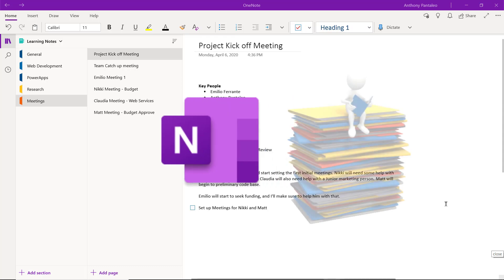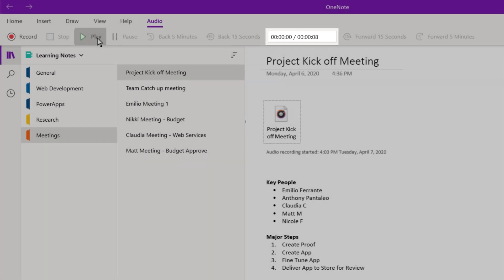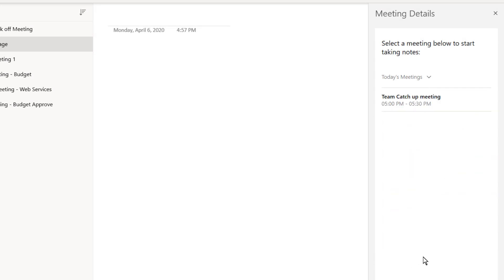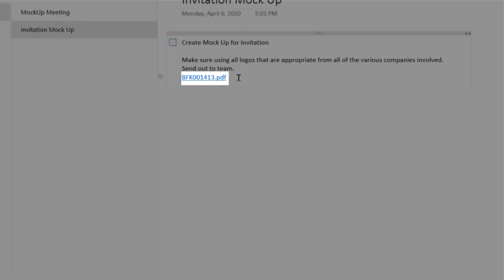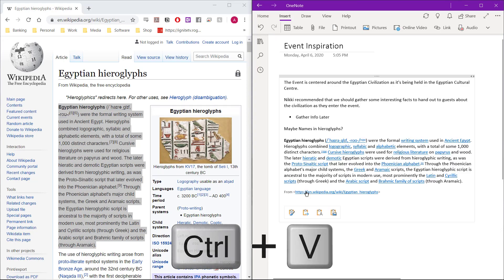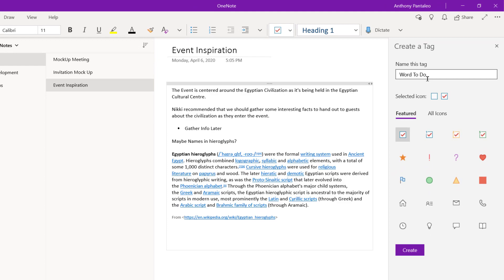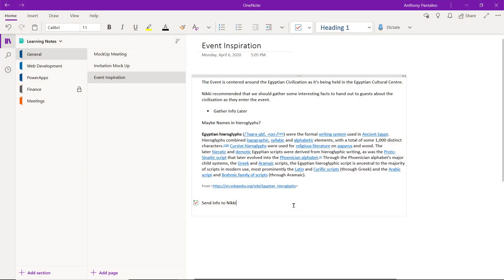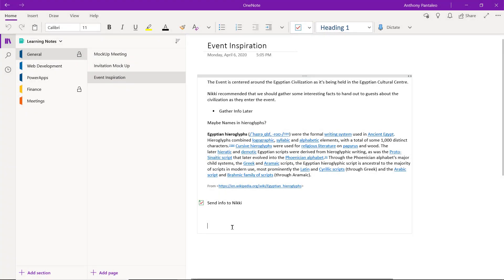Microsoft OneNote - Best Features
Wondering how to use OneNote? Here are some of the best features of OneNote to get you started.

Want to get the most out of OneNote?
Here are some of our favorite tips and tricks when using Microsoft Teams!

Here is what you will learn in this video:
Tip #1 - Using Voice Notes (0:20)
Tip #2 - Importing Meeting Details (1:10)
Tip #3 - Attaching Files to Notes (2:22)
Tip #4 - Automatically Source from the Web (3:33)
Tip #5 - Creating Tags (4:20)
Tip #6 - Password Protection (5:45)